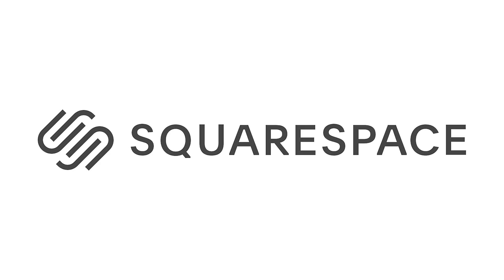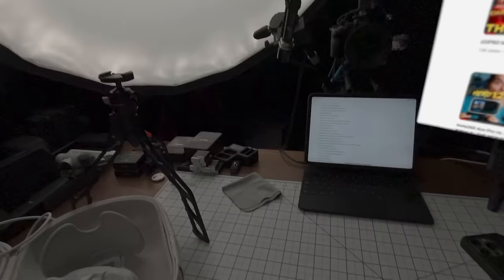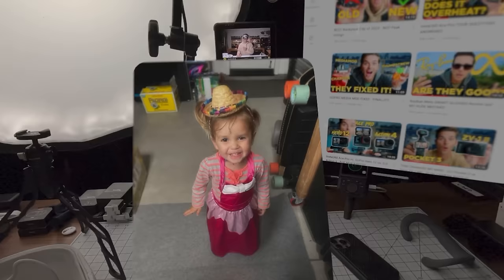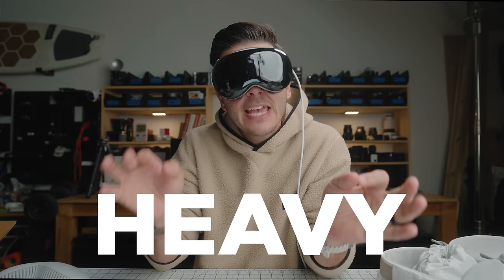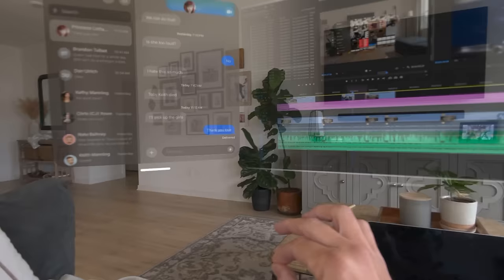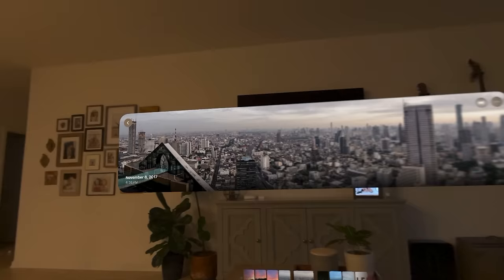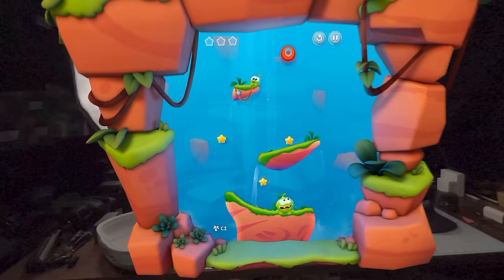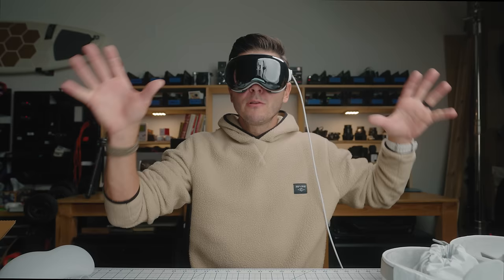48 Hours with Apple Vision Pro: What I've Found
TWO BIG PROBLEMS that I'm hoping Apple can fix!
MY CAMERA GEAR:
ACTION CAMERA GEAR:
Insta360 Ace Pro
Insta360 ONE X3
DJI Action 4
MY PRIME LENSES
📫 I LIKE MAIL:
Chapters:
00:00 - Intro
00:25 - What is the Apple Vision Pro?
02:44 - Tunnel Vision on Apple Vision Pro
05:45 - Battery Pack Apple Vision Pro
06:49 - I DROPPED THE APPLE VISION PRO
07:52 - Is It HEAVY?
09:28 - What do you do with the Apple Vision Pro?
14:31 - Problem #1
15:28 - Problem #2